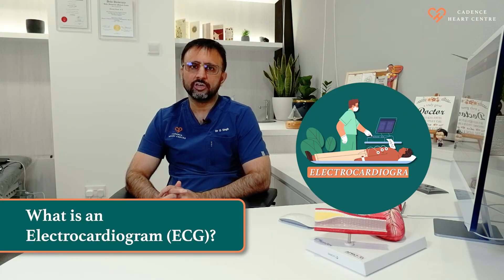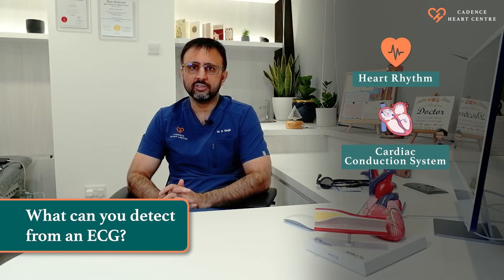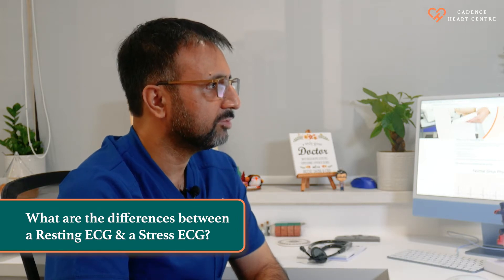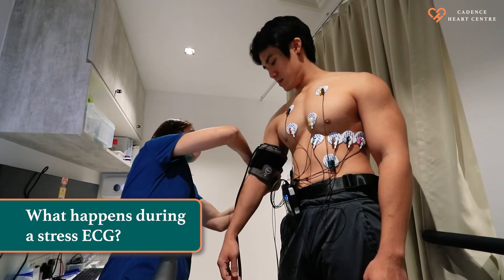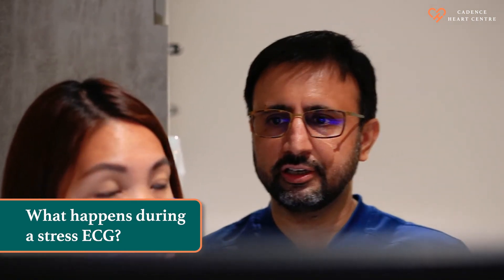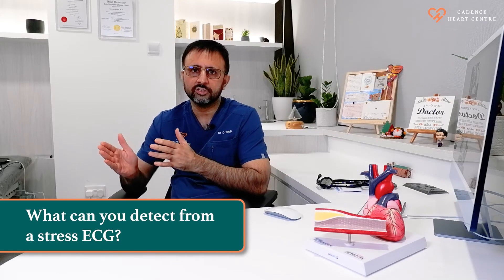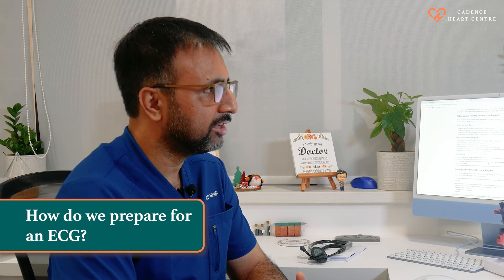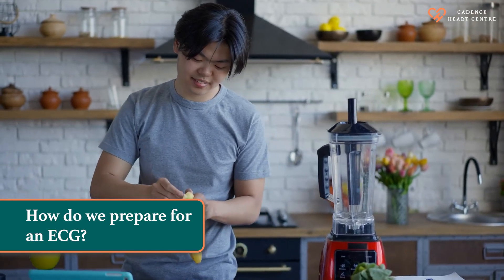What is an ECG/EKG?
In this video,  Dr Devinder Singh talks about ECGs and stress ECGs, which are tests used to assess the electrical activity of the heart.

0:00 | What is an Electrocardiogram (ECG)?
0:17 | What can you detect from an ECG?
0:40 | What are the differences between a Resting ECG & Stress ECG?
1:00 | What happens during a stress ECG?
1:35 | What can you detect from a stress ECG?
1:59 | How do we prepare for an ECG?

These tests are important as they help your cardiologist diagnose cardiac disorders. Symptoms of these disorders often include fainting, dizziness and chest discomfort, which can impact your quality of life.

However, there are cases where an ECG/EKG alone cannot help your doctor definitively diagnose heart rhythm disorders. This happens when the irregular heart rhythm occurs infrequently outside of clinical settings.

Dr Devinder Singh is a Cardiologist at Cadence Heart Center and specialises in Cardiac Electrophysiology.  He is also a Senior Consultant and Medical Director of Cadence Heart Centre.

To find out more about an ECG/EKG, visit our